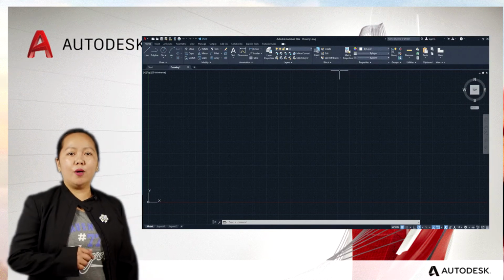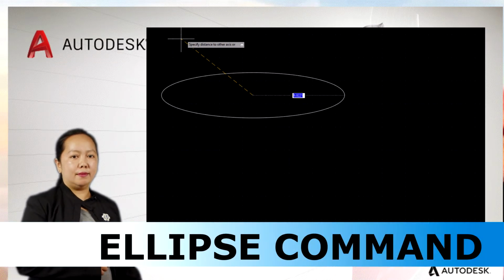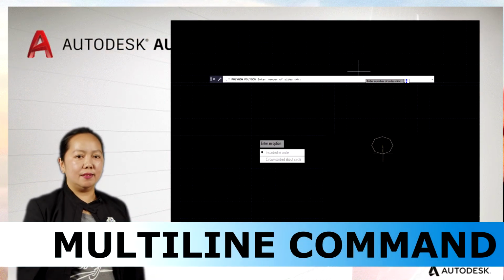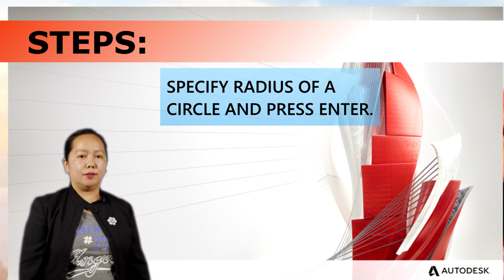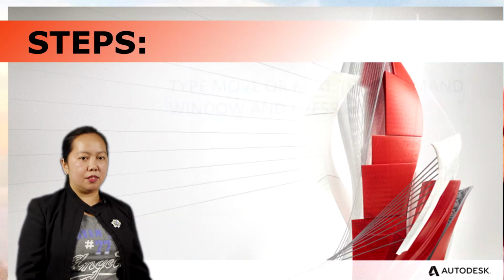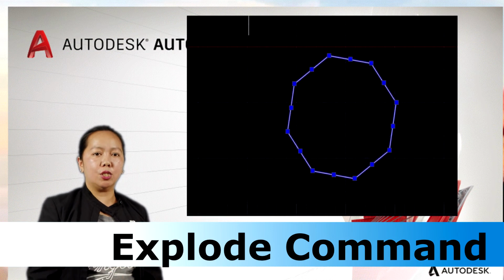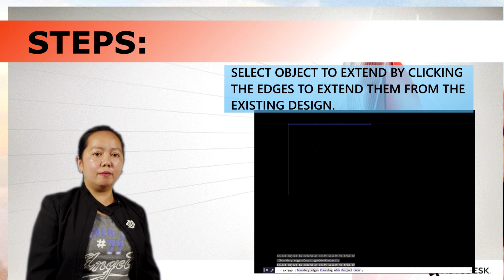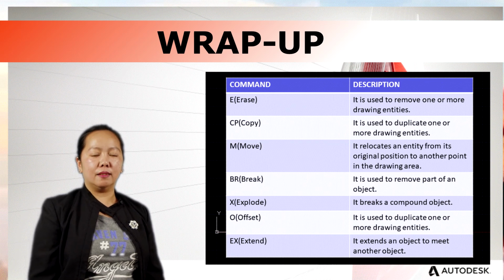TLE 10 Q4 COMPUTER AIDED DRAWING, PART 2